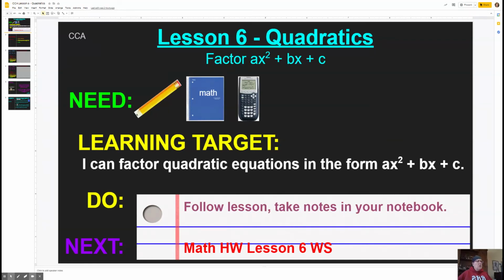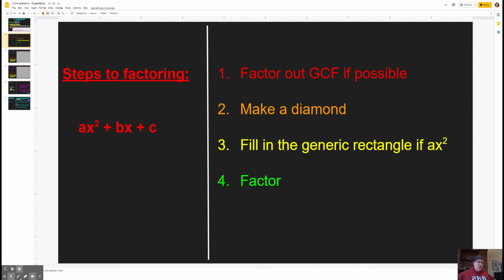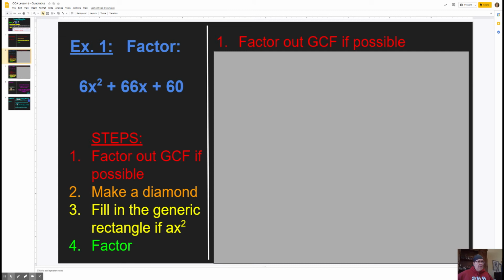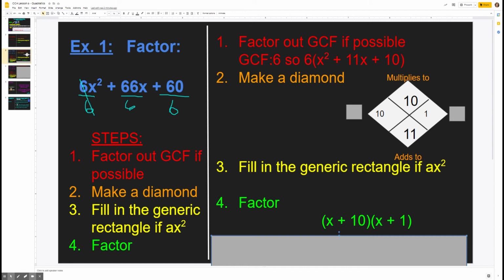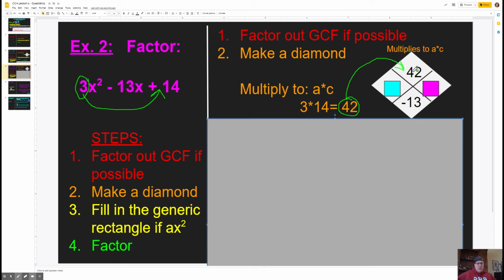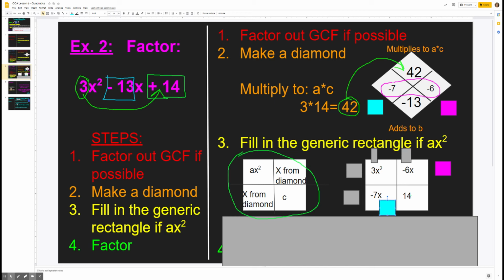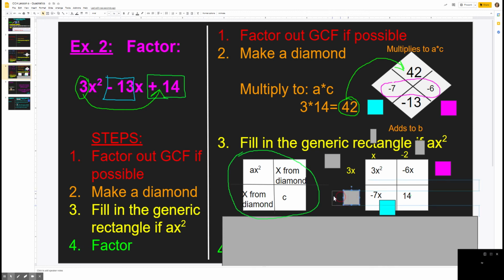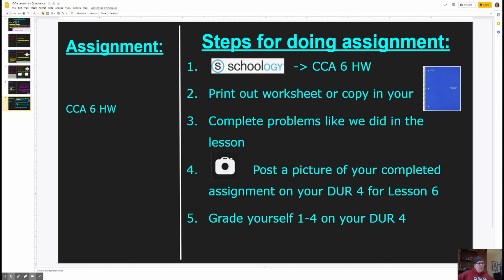CCA Lesson 6 - Quadratics - Google Slides